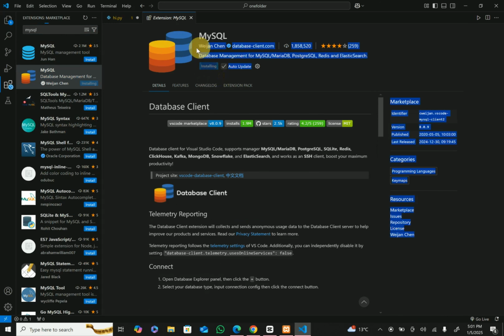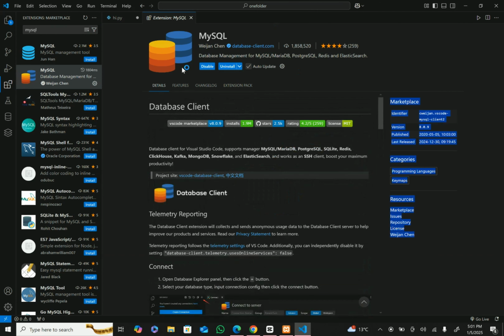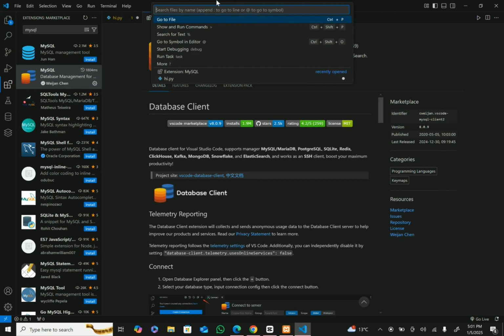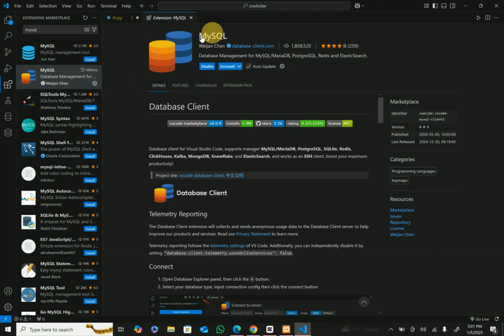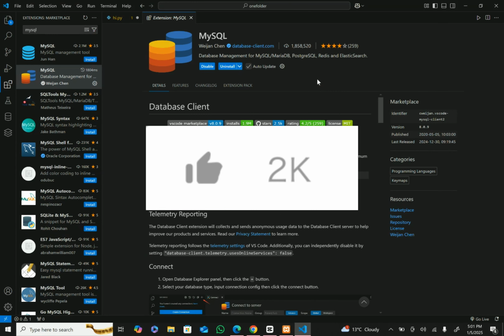How To Connect XAMPP PhpMyAdmin MySQL Database to Visual Studio Code | XAMPP MySQL VSCode Guide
Easily connect your XAMPP PhpMyAdmin MySQL database to Visual Studio Code with clear, step-by-step guidance that simplifies database management and integration. This tutorial provides detailed instructions to ensure a smooth connection, proper configuration, and seamless access to your MySQL databases directly from VSCode, making development faster and more efficient.

Share your suggestions in the comments for other database, VSCode, or PHP topics you’d like to see covered—we love creating content inspired by your ideas!